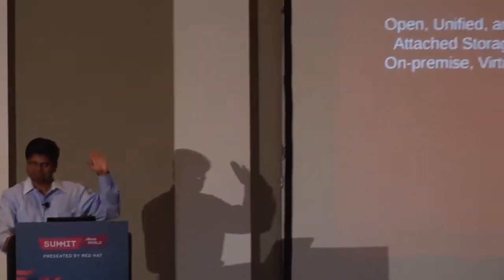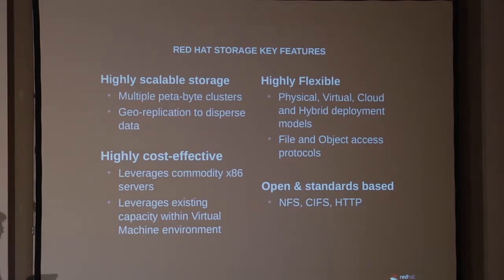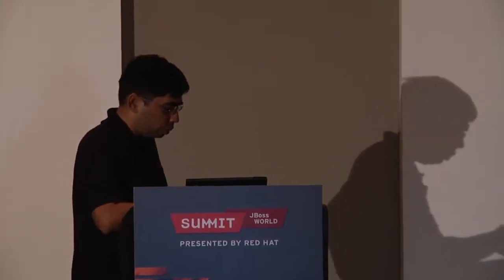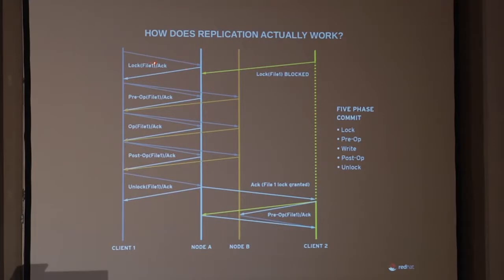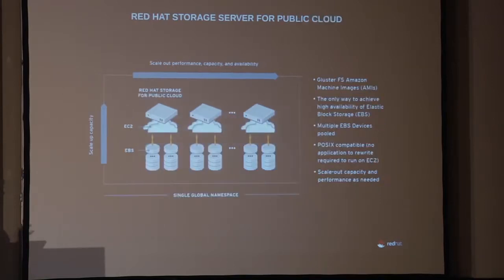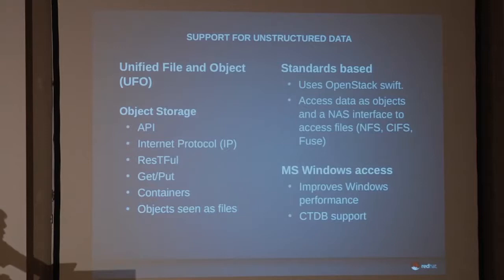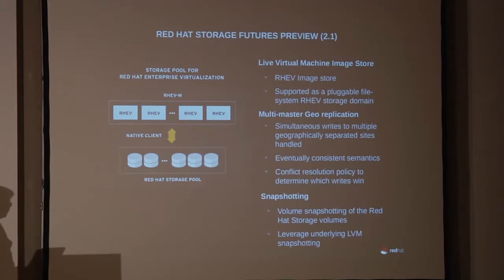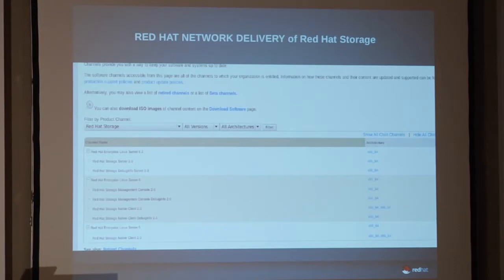2012 Red Hat Summit: Introduction to Red Hat Storage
Join Sayan Saha and Vijay Bellur from the Red Hat Storage team as they provide a comprehensive introduction to the Red Hat Storage product portfolio. In this session, you'll learn about Red Hat Storage in detail including what is it, its value proposition, high-level architecture, technology highlights, productization details, unique feature set, common use cases, and current and future areas of focus.